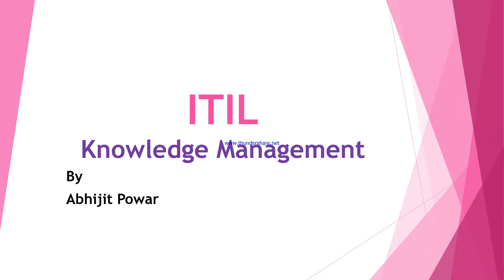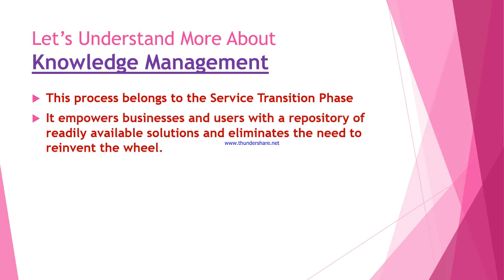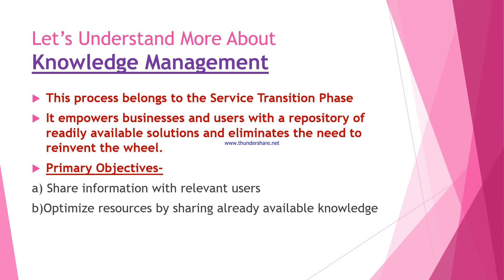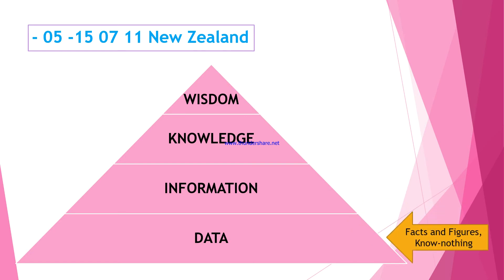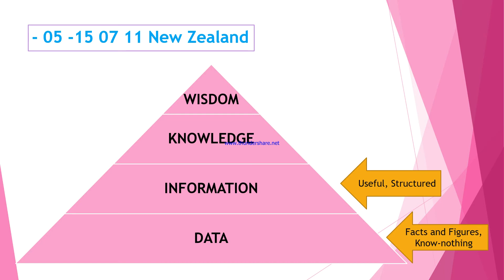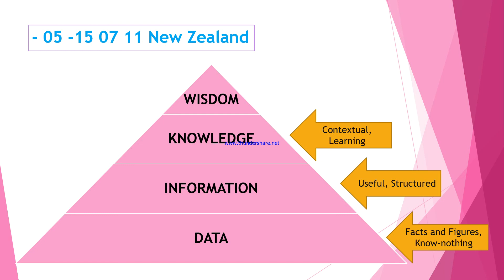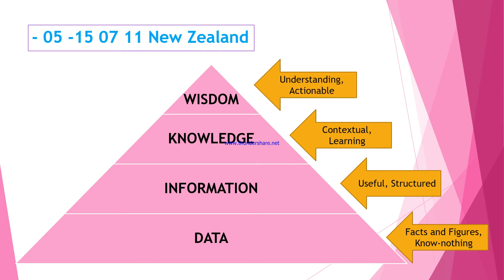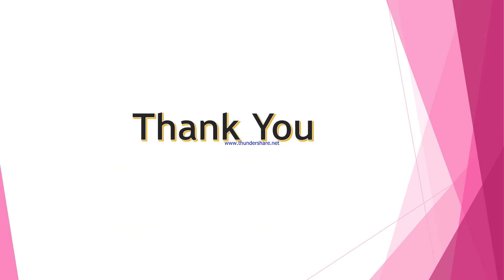Knowledge Management in ITIL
After observing this video you will get the idea about Knowledge Management Process in Service Transition Phase